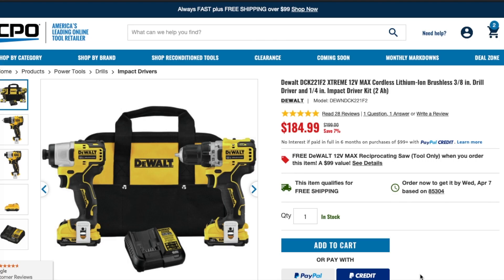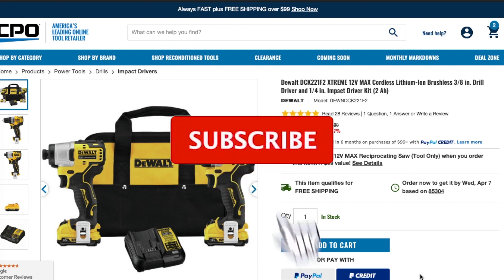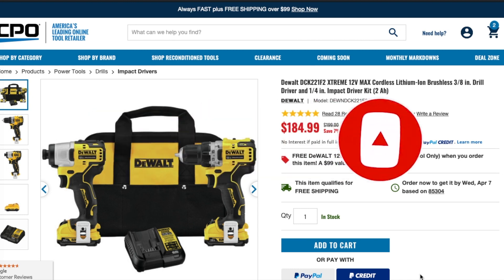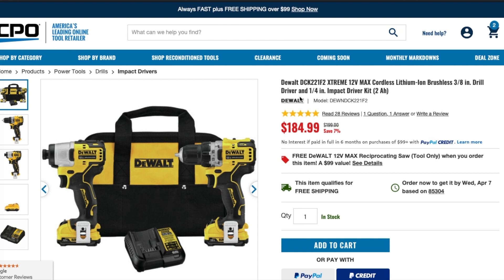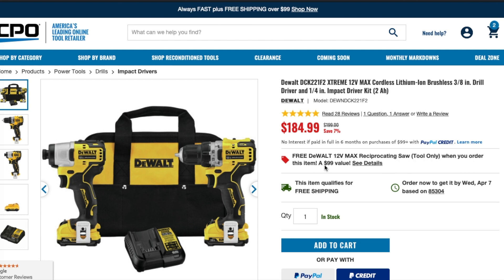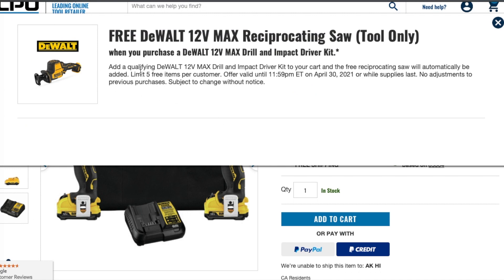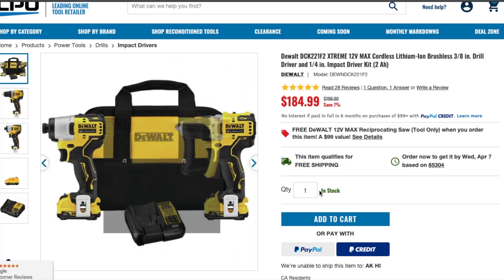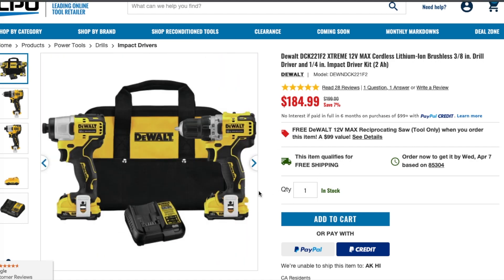Buy 1 Get 1 FREE DeWalt 12v Extreme Deal!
Compare prices amazon

SEND MAIL TO:
6537 N 55th ave # 834